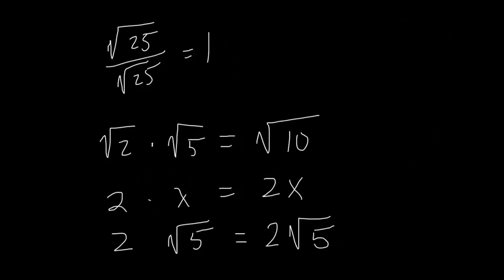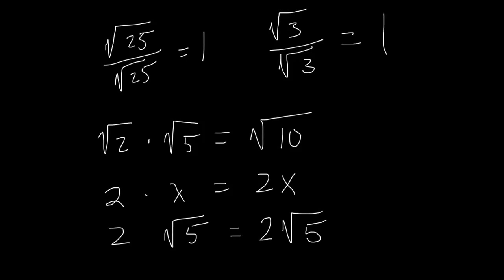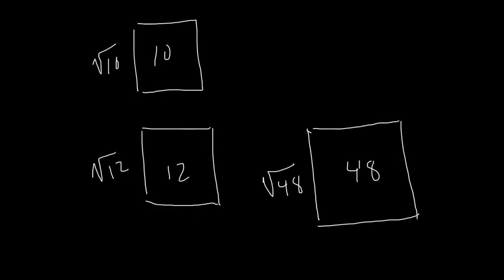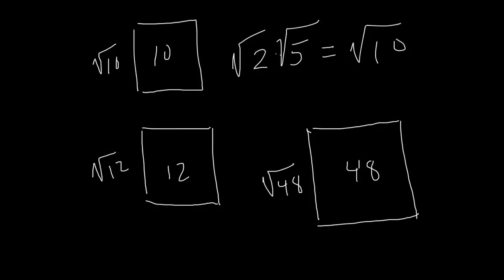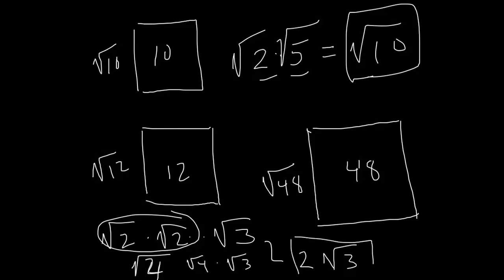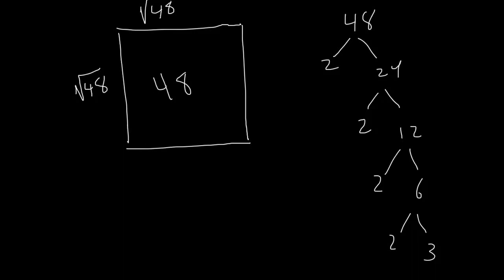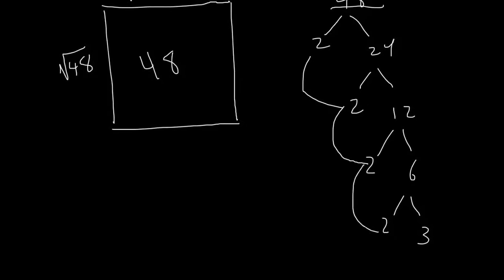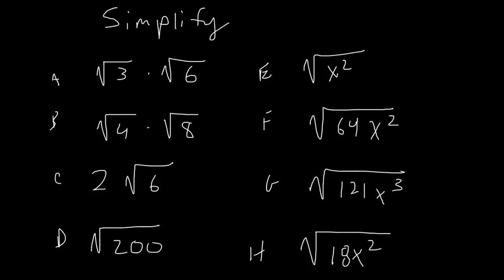Simplified Radical Form (part 1)